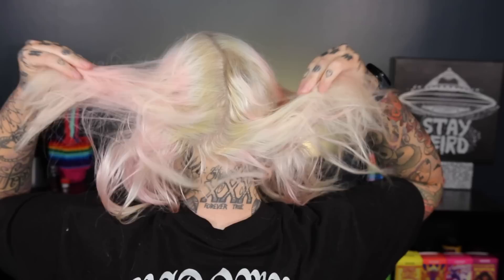Trying To Tone These Yellow Roots 💛 NEW Wella Toners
ION TONERS
10 VOL
ION TREATMENT